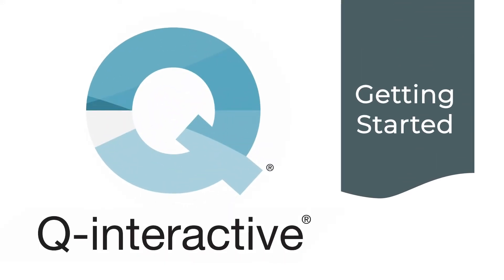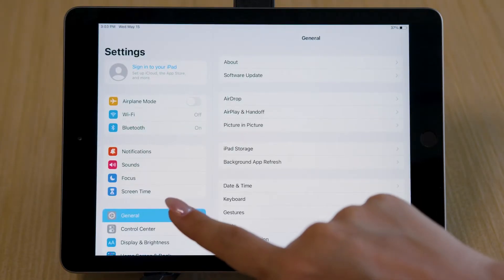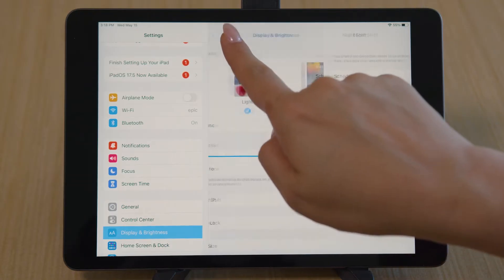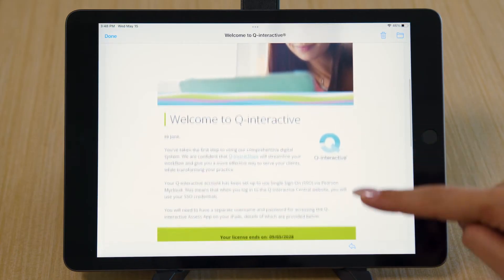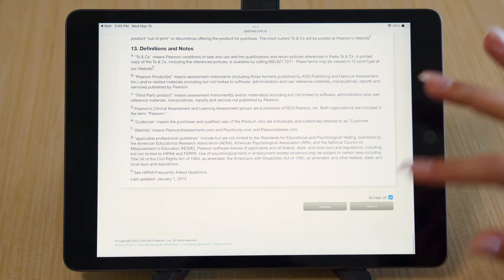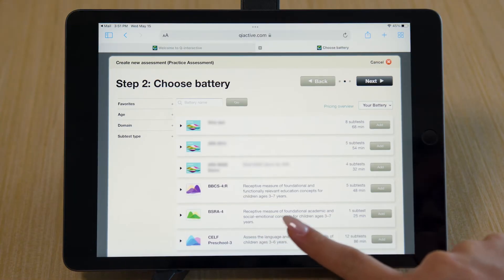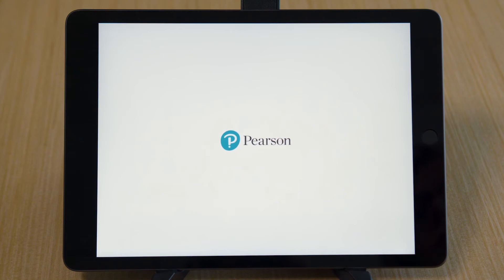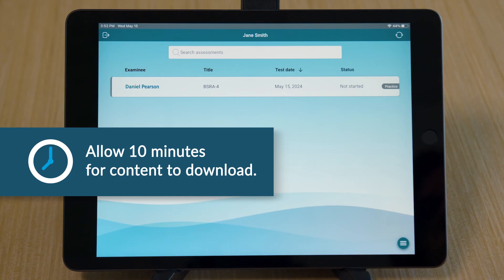Getting Started Easily Step-by-Step | Q-interactive Digital Assessments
This video will guide you step-by-step on how to get started with Q-interactive Assess 2.0 —from setting up your iPads to generating a practice test.

Login to get started: QiActive.com